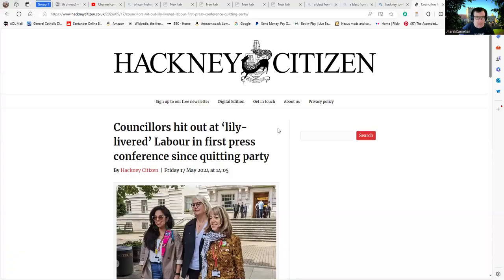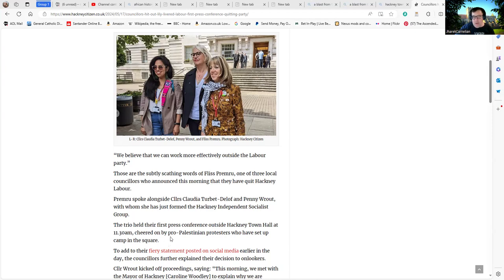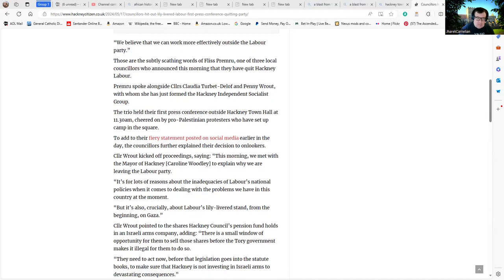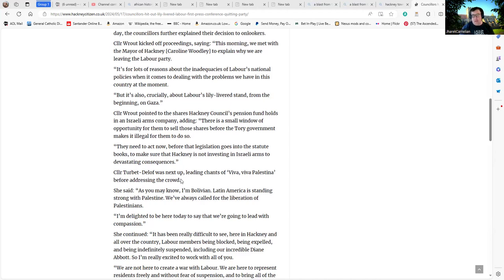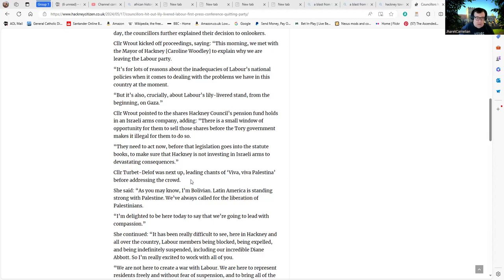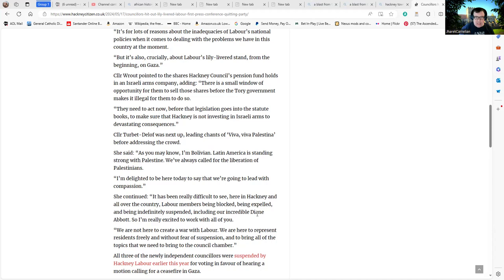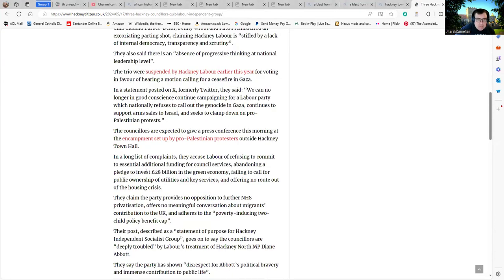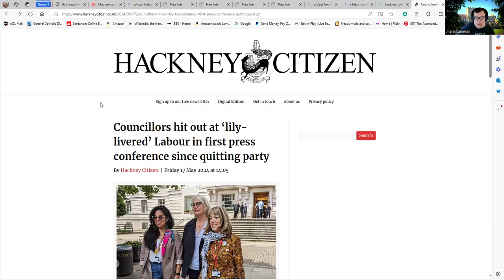Protests About Gaza in Hackney.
There has been limited reporting on the encampment outside Hackney Town Hall here. So I've done a short video on it. I think it might benefit from me popping down there and talking to locals.